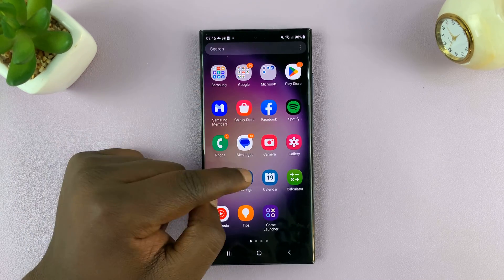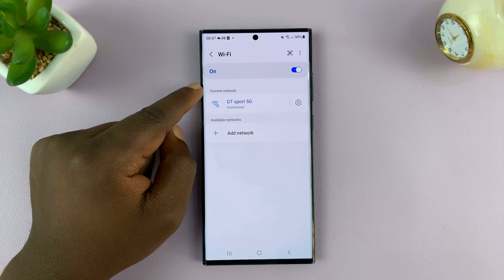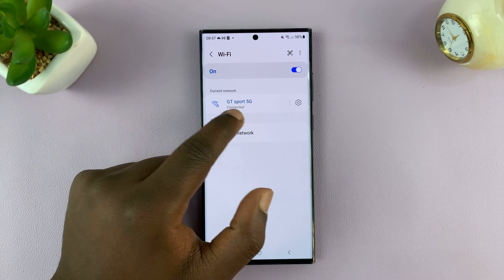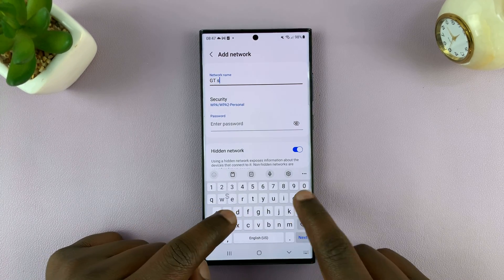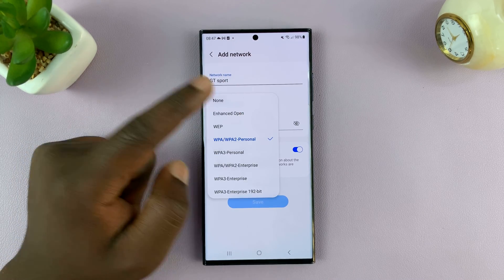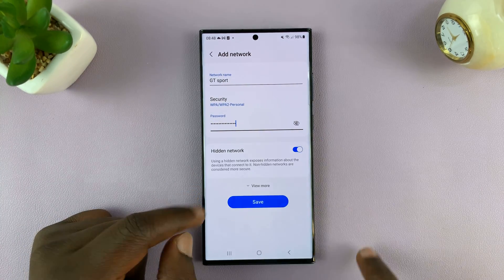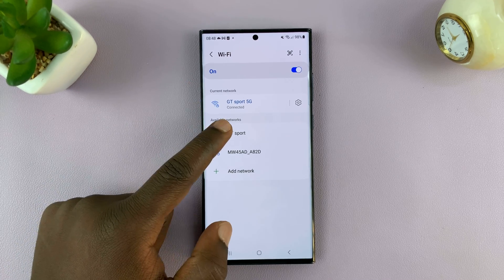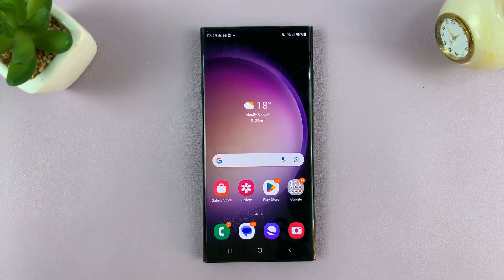How To Connect Any SAMSUNG Phone To a Hidden Wi-Fi Network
Learn how to connect any SAMSUNG phone to a hidden Wi-Fi network.

Hidden networks are those that do not broadcast their SSID (network name), which can add an extra layer of security to your wireless connection.

Whether you're using a Samsung Galaxy S series, Note series, or any other Samsung device, we'll cover the essential steps to help you seamlessly join a hidden Wi-Fi network.

Connect Any SAMSUNG Phone To a Hidden Wi-Fi Network:

To connect to a hidden network on your SAMSUNG Phone, you'll need to know the network SSID (name), down to the exact details and the password. This is because a hidden network typically will not appear on the list of available networks. This is despite the fact that it's actually available.

You will also need to be in the proximity of that Wi-Fi network.

Step 1: To start, unlock your SAMSUNG Phone and navigate to the home screen. Go to "Settings", select "Connections" and then tap on "Wi-Fi". Ensure that the Wi-Fi toggle is switched on.

Step 2: Under the list of available networks, you'll see an option labelled "Add network". Tap on it.

Step 3: A screen will appear where you can enter the name of the hidden network. Type it in.

Step 4: Next, select the security type of your hidden network (e.g., WPA2, WEP, etc.) from the menu in the "Security" option. WPA/WPA2-Personal is the default option, which is recommended on most Android phones.

Step 5: Now, enter the password for the hidden network. Double-check for accuracy. On some Android devices, you'll also be required to toggle "Hidden Network" on, if it isn't on by default.

Step 6: Tap "Save" to initiate the connection process. Your SAMSUNG Phone will now attempt to connect to the hidden network using the provided information. If you were connected to another network, the hidden network will appear under "Available networks", and you can tap on it to connect.

If all details are correct, you will see a "Connected" label under the network name, indicating a successful connection.

WOTOBEUS USB-C to USB-C Cable 5A PD100W Cord LED Display:

Cell Phone Tripod Adapter